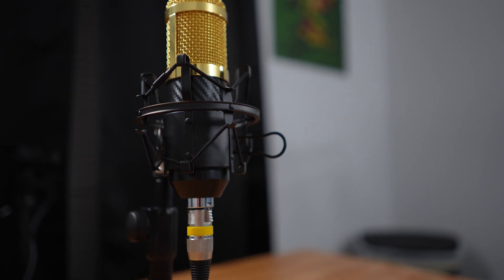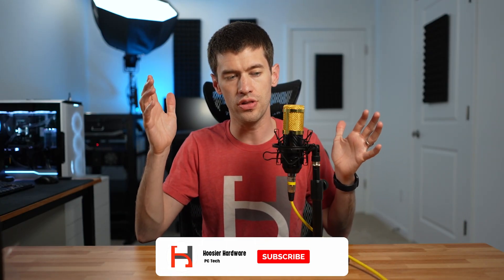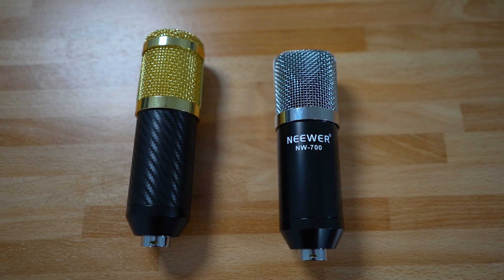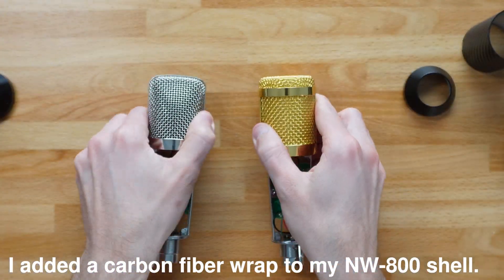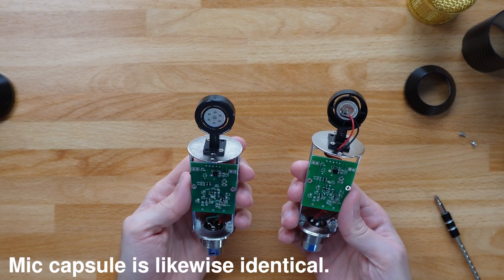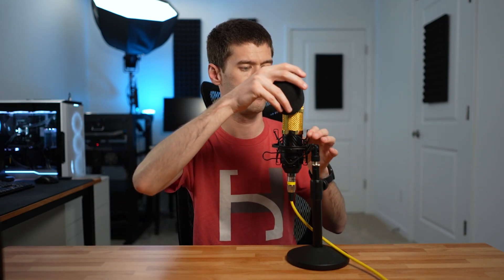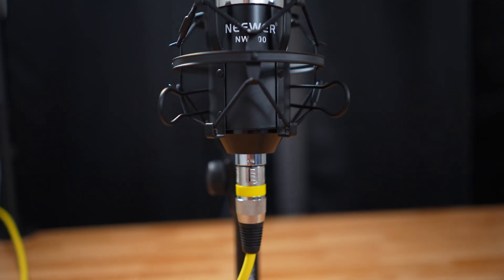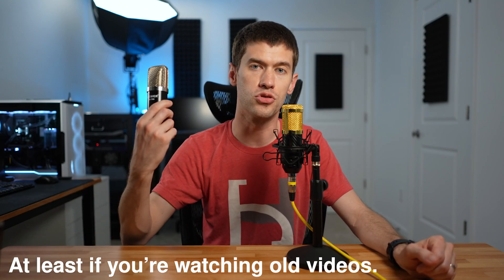Every Old Neewer NW-800 Review is Now Useless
Neewer has quietly completely changed (and possibly for the better) the NW-800 condenser microphone. It's now identical, except for the upper housing, to the NW-700. If the proof is in the pudding, here's the pudding!

Amazon Links
NW-800 Microphone Only
NW-700 Microphone Only
NW-800 Kit
NW-700 Kit

Contents
0:00 Intro
0:43 What exactly changed?
1:38 The Old NW-800 vs. NW-700 Teardown
2:01 The New NW-800 vs. NW-700 Teardown
4:16 The Good News
5:19 Final Thoughts